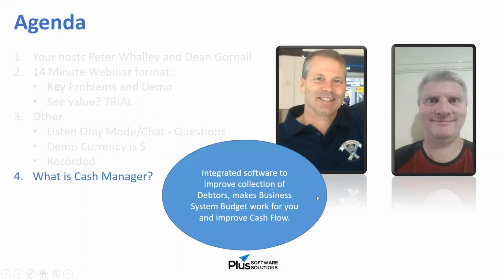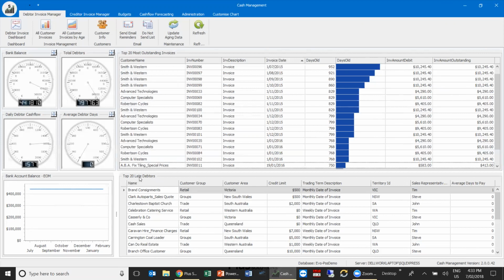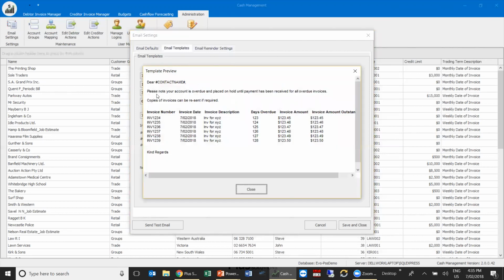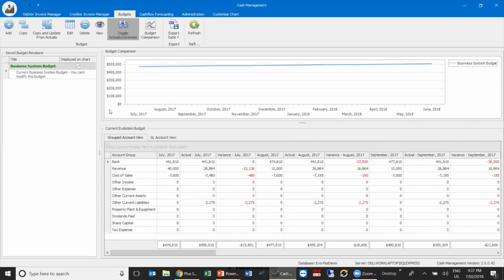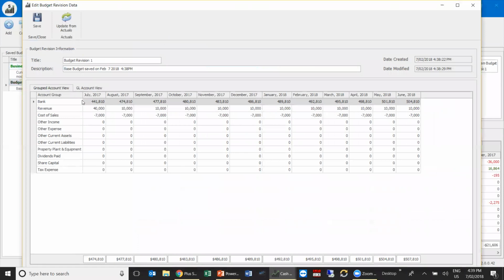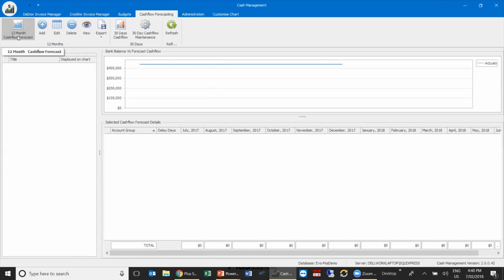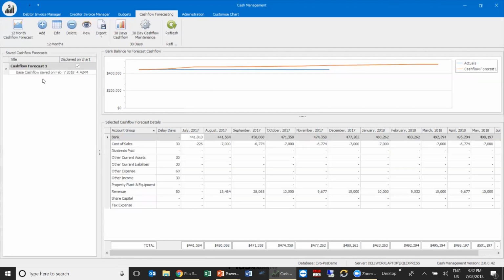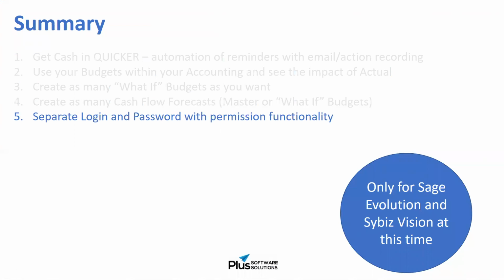Cash Manager Feb 2018 14 minute Webinar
Watch this brief and powerful overview of Cash Manager. See how Cash Manager helps with the automation of the collection of cash from outstanding Debtors, watch the unique way Cash Manager manages Budgets within the Financial Software and see how to create Cash Flow Forecasts at the click of a button. Cash Manager works with Sage Evolution (100/200) and Sybiz Vision at this time